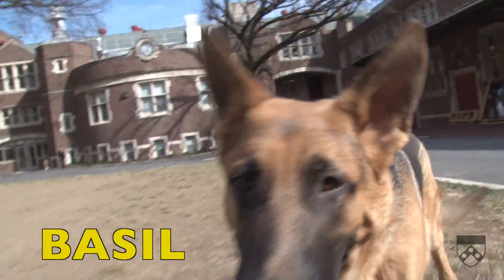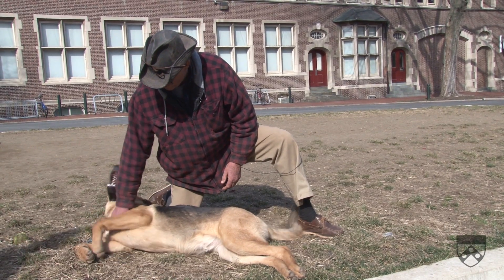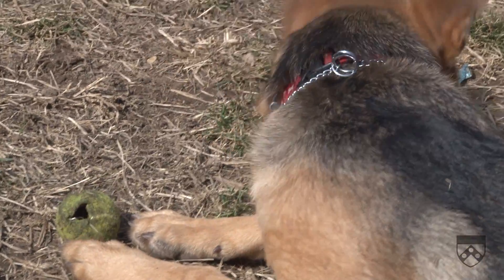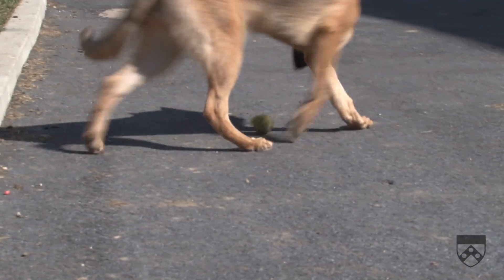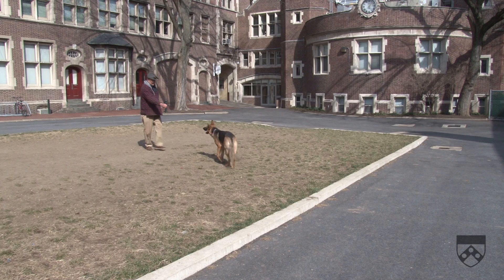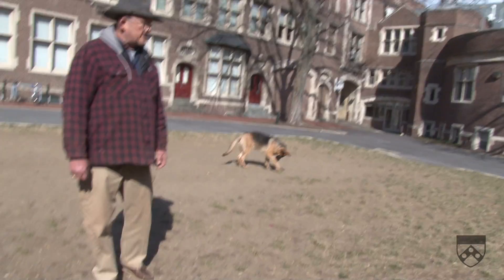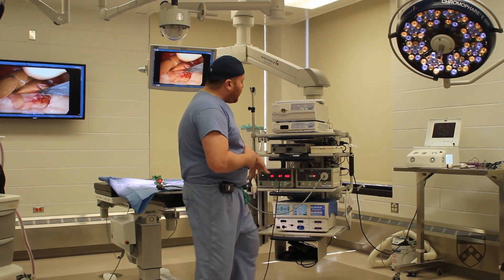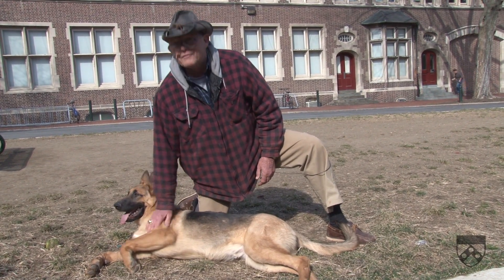Puppy's Life Saved at Penn Vet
When Basil was born, everything seemed fine. For his owner, Brent Grove, who drives a bus and raises dogs on his Westminister, Md., farm, the German shepherd was the latest, cutest addition to his pack. Basil nursed like a normal puppy, but when he graduated to solid food, he couldn't keep any down. Grove knew something was seriously wrong, and local vets diagnosed megaesophogus: Something was blocking food from reaching Basil's stomach.

The problem was a persistent right aortic arch, a birth defect causing one of the blood vessels coming off of Basil's heart to pinch his esophagus. With such a narrow opening, Basil could only drink liquids, and was at risk of aspirating his food. His prognosis was poor.

Grove didn't like either of the options offered to Basil—risky open-heart surgery or euthanasia—so he searched the internet for a third. Online, he discovered the University of Pennsylvania's Ryan Veterinary Hospital and its new minimally invasive surgical suite.

The Buerger Family Minimally Invasive Surgery Suite at Ryan is the first such facility of its kind at a veterinary teaching hospital. After examining Basil, Jeffrey Runge, lecturer of surgery at Penn's School of Veterinary Medicine, thought the puppy was a good candidate to be one of the suite's first patients.

The procedure involved snaking an endoscope (a long, flexible fiber-optic camera) and a series of grippers and cutters through pencil-sized ports in the dog's chest, up to his heart. Light was shone through the esophagus so Runge and fellow surgeon Julie Callahan Clark could see exactly where it was being constricted. By cutting the aortic arch and reconnecting it in its proper place, the surgeons were able to reverse Basil's potential fatal genetic condition.

Six months after the surgery, Basil shows no sign that he ever had trouble eating; he's put on more than 70 pounds and plays with the energy characteristic of his breed. Reduced recovery time is one of the advantages of minimally invasive surgery.

"I brought him up on Sunday, the surgery was on Monday, and I took him home on Wednesday," says Grove.

Video by Kurtis Sensenig
Text by Evan Lerner